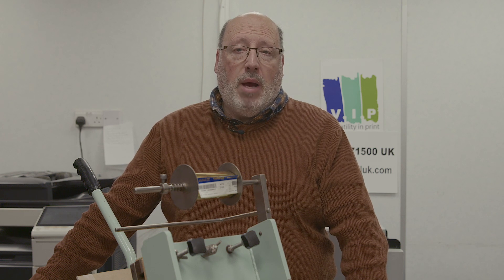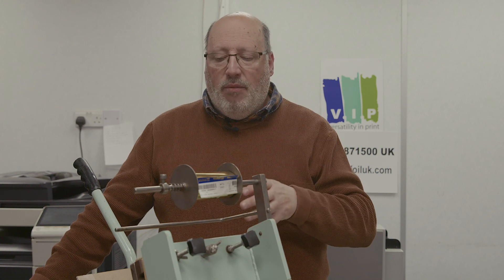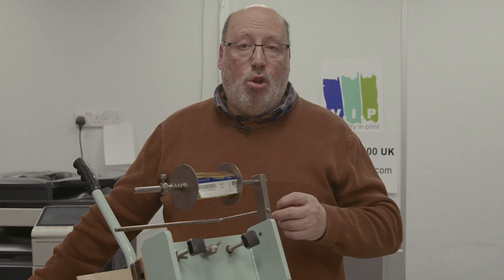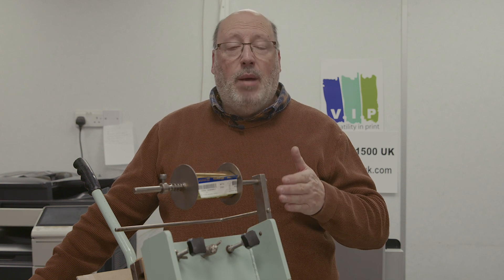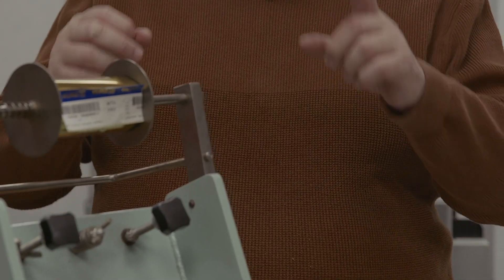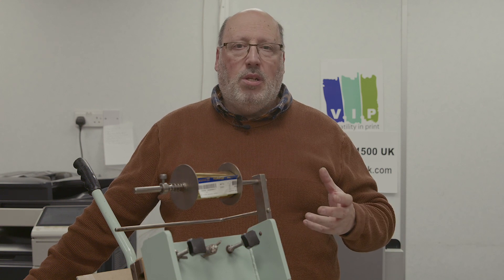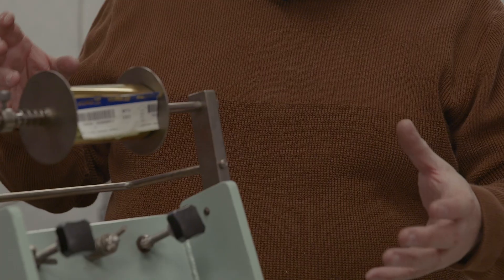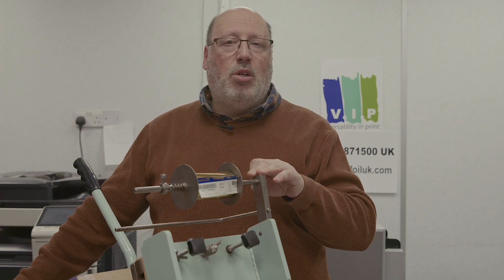Why buy a 2nd hand Hot Foil Printer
Explanation of why a 2nd hand hot foil printer. Might be a good investment